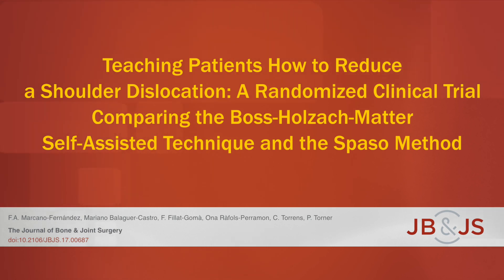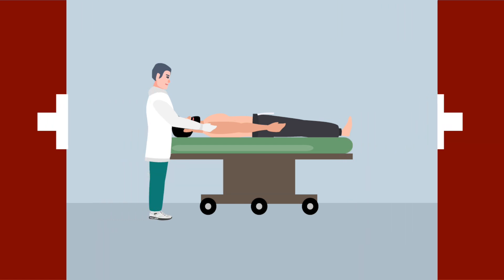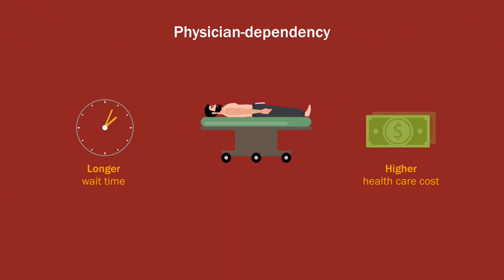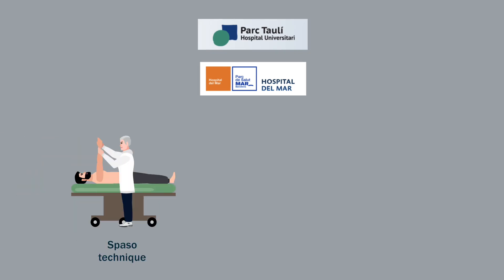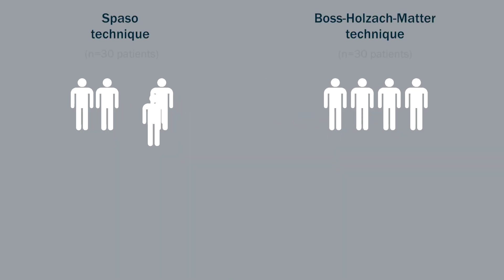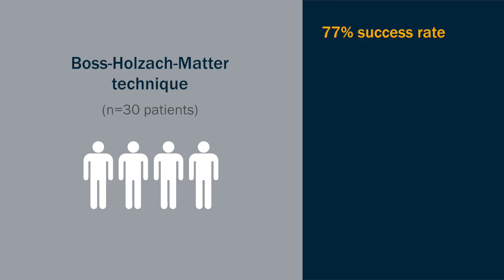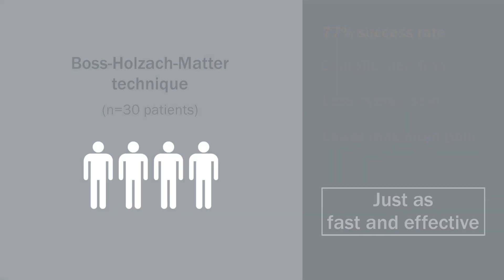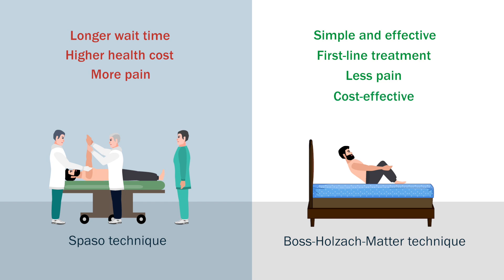Ensenyant als pacients com reduir una luxació d'espatlla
Un assaig clínic aleatoritzat comparant la tècnica autodidacta de Boss-Holzach-Matter i el mètode Spaso.

Enseñando a los pacientes cómo reducir una luxación de hombro: Un ensayo clínico aleatorizado comparando la técnica autodidacta de Boss-Holzach-Matter y el método Spaso.

Teaching patients how to reduce a shoulder dislocation: A randomized clinical trial comparing the Boss-Holzach-Matter self-sssisted techique and the Spaso method.

Servei de Cirurgia Ortopèdica i Traumatologia
Hospital de Sabadell
Corporació Sanitària Parc Taulí